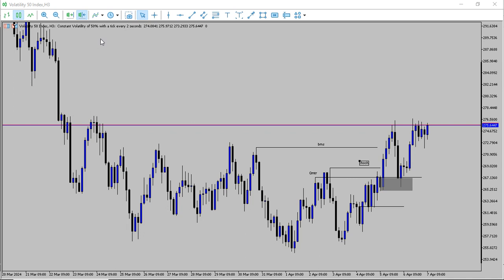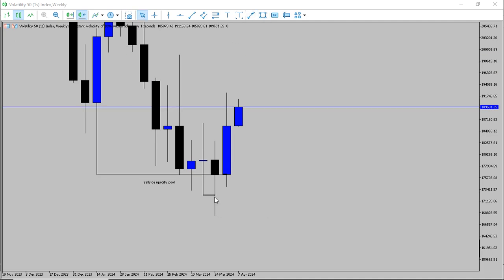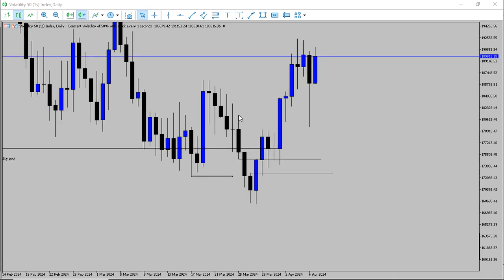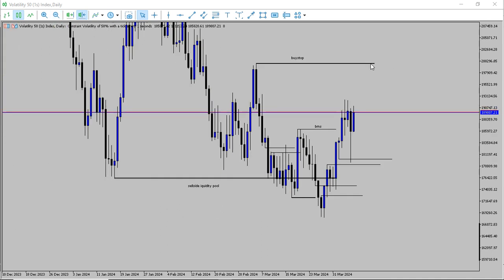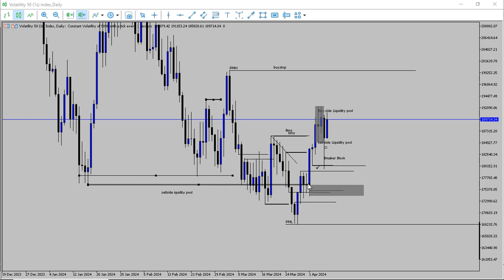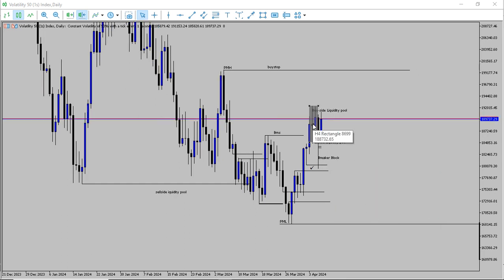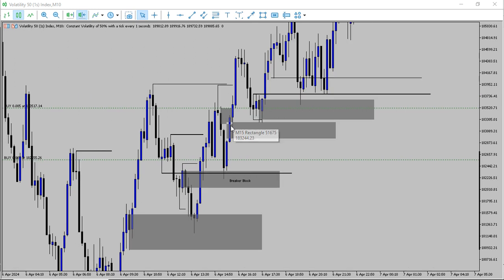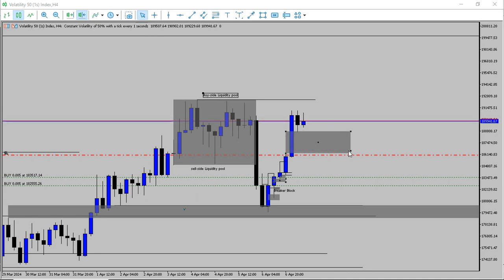update on vix50 trade(failed and back-tested) and break down analysis on vix50(1s) live trade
this video explained the trade execution of vix50 on deriv broker and why it failed, a back-test was done on it and also a breakdown analysis of vix50(1s) was explained
DIACLAIMER: every video content uploaded on this channel is for your educational purpose as trading involves the risk of ones funds and capital. it is advised that you trade or invest with what you can afford to loose and apply risk and money management.
i will not be held responsible for your profit and loose.